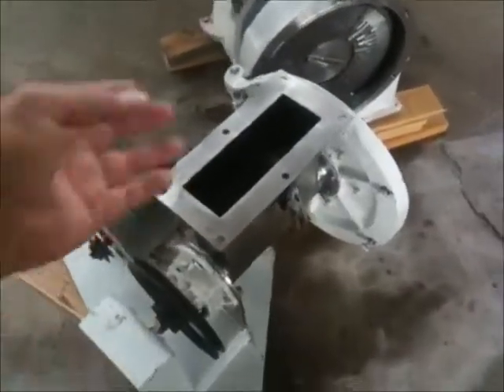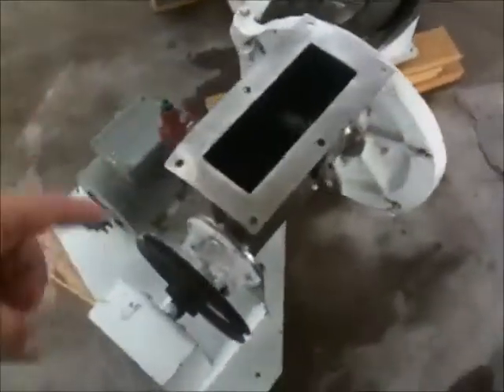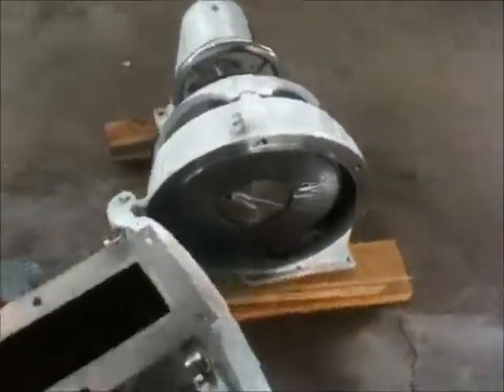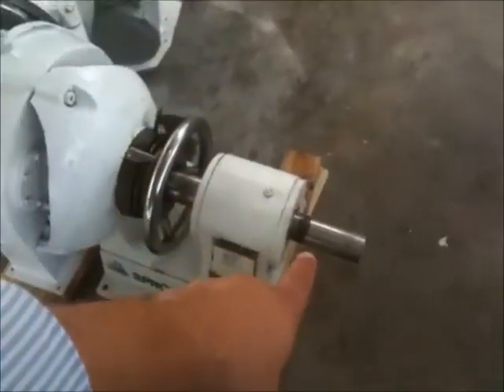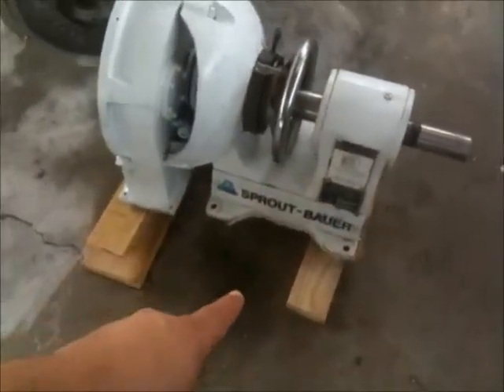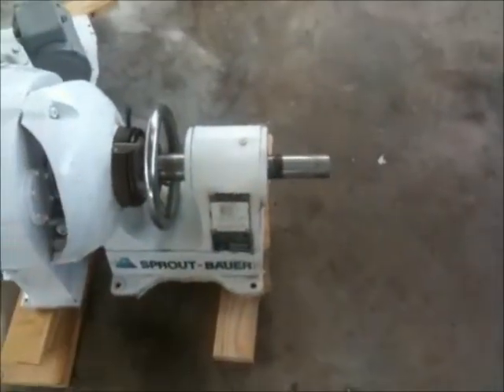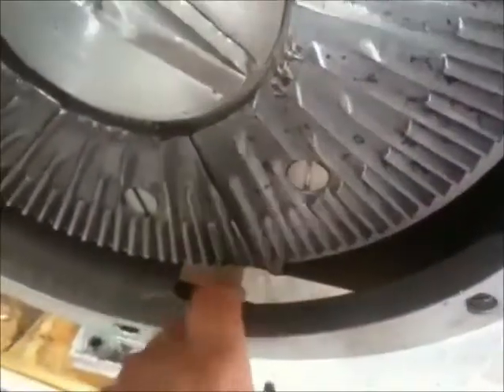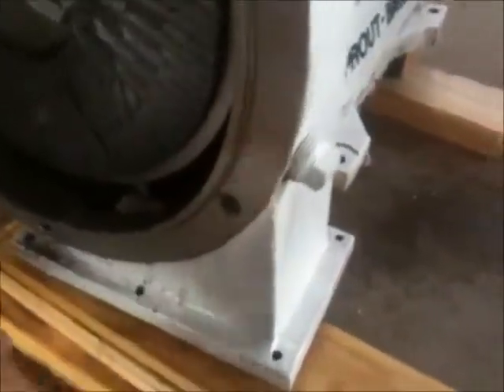Genemco's Used Andritz Sprout-Bauer Inc. Screw Feeder and Mill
Stock No: cJG02. 1992 Andritz Sprout-Bauer Inc. Screw Feeder and Mill. Models: Feeder and 12-Discmill. S/N's: 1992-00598 and 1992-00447. Screw auger dimensions: 3 in. dia. x 12 in. L. Screw pitch: 2-1/4 in. Vibco VS-Series Turbine Pneumatic Vibrator, Model: VS-160, speed: 10,000 vpm @ 7 cfm and 60 psi air supply and 12,000 vpm @ 8 cfm and 80 psi. Grinds friable (brittle, loose or sandy) material. Inlets: (1) 9-1/2 in. L x 3 in. W infeed. Outlets: (1) 8 in. L x 3 in. W discharge. Overall dimensions: 48-1/2 in. L x 23 in. W x 19 in. H.